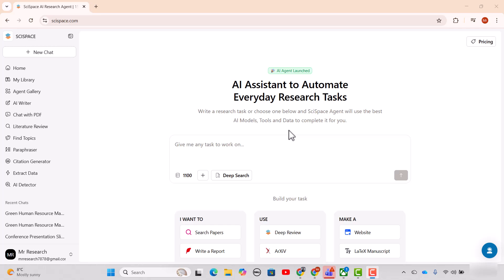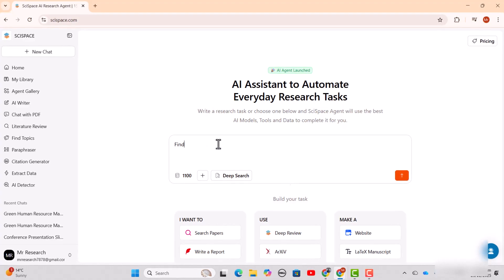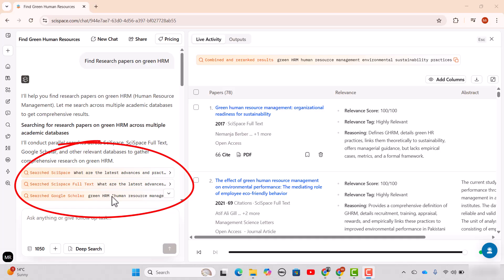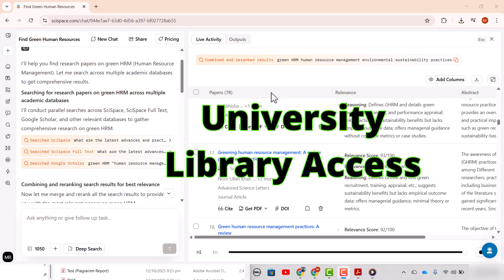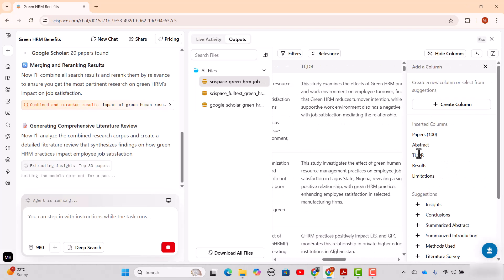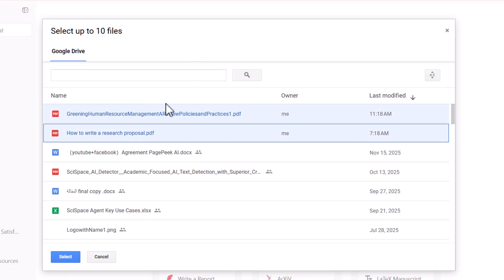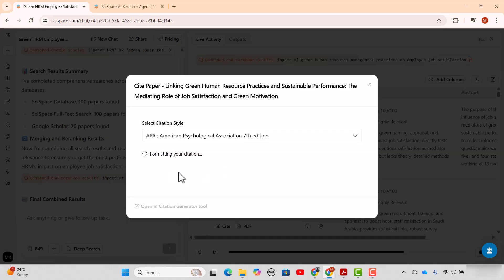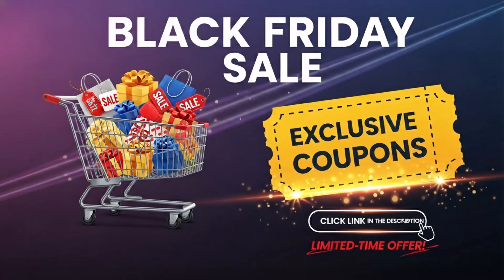SciSpace New Features | Faster Research, Better Results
Discover the latest SciSpace updates designed to make your research faster, easier, and more organized. In this video, I walk you through the new features added to SciSpace, including:

🔹 Unified Reranked Sources – Get combined and reranked results from Google Scholar, PubMed, arXiv, and more in one place.
🔹 University Library Access – Instantly access paywalled papers using your institutional login through LibKey.
🔹 3x Faster Data Extraction – Work freely while the Agent runs tasks in the background.
🔹 Connectors – Import and analyze files easily from Google Drive (and more coming soon).
🔹 Improved Citations – View exact snippets, cite directly, and jump to locations inside PDFs quickly.
These updates are built to help researchers save time and work smarter.

📌 Try SciSpace + Access Your Discount
Use my unique link to explore the new features: